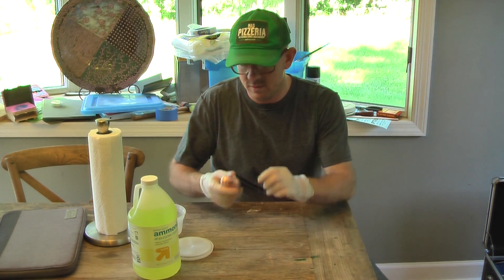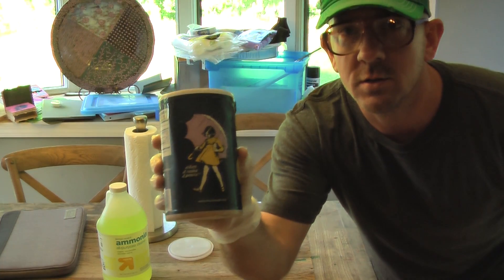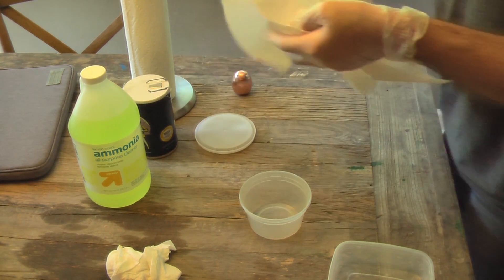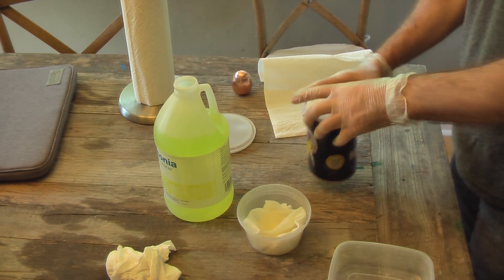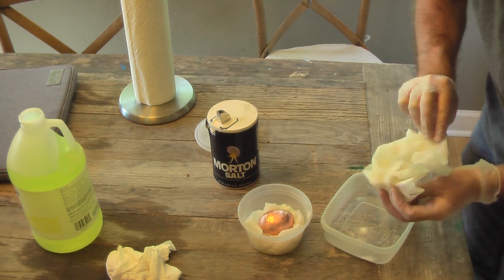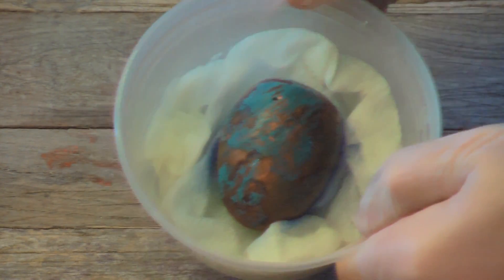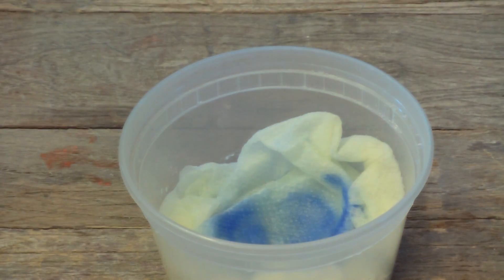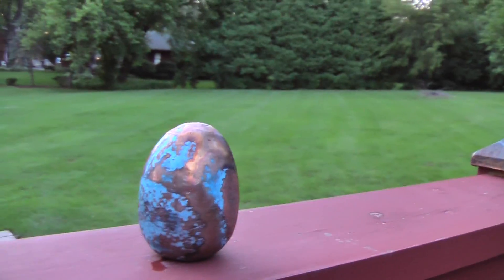How To Patina Copper.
How to use ammonia and salt to patina copper. The end results will vary depending on how long you leave it working. Between 2 and 8 hours.